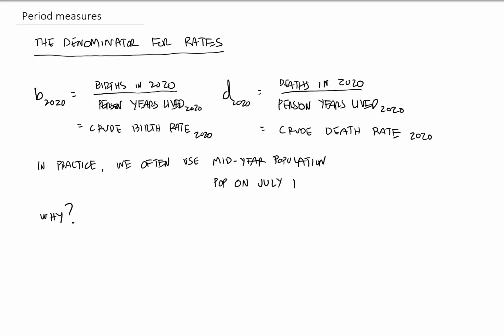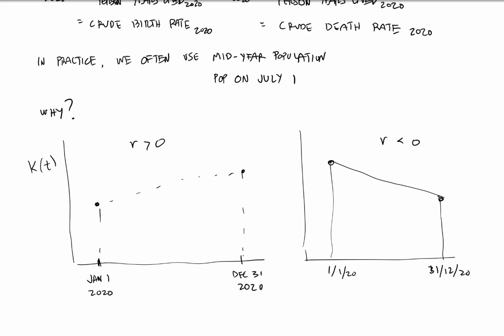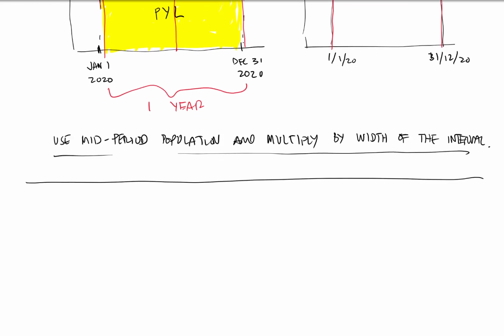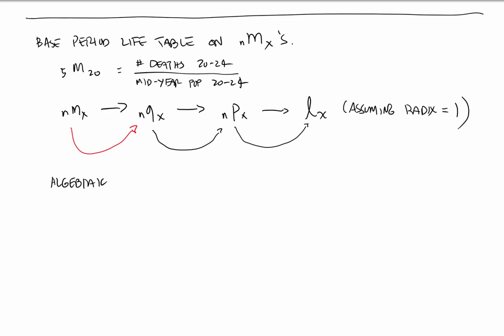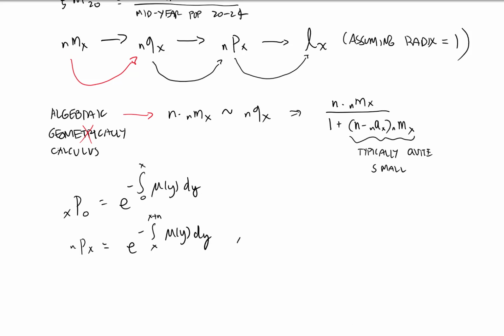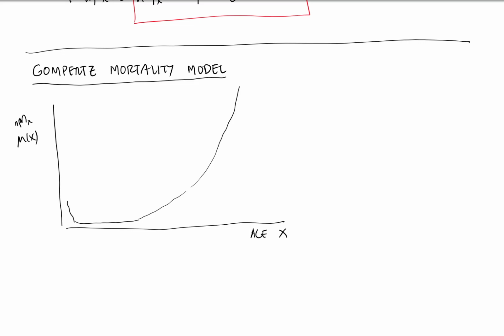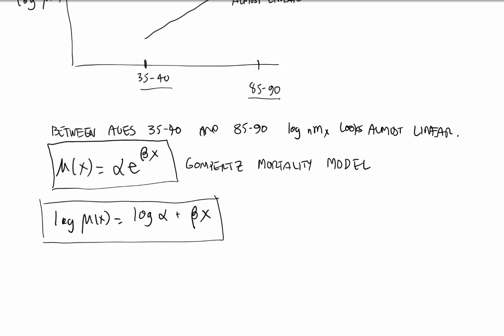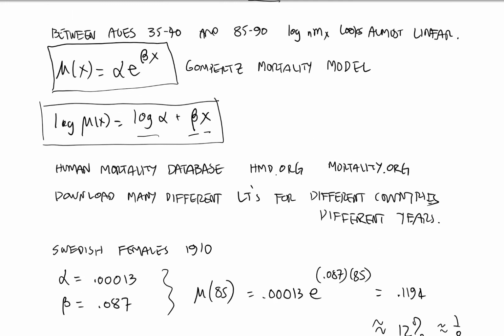16. Period mortality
Period mortality
mortality rates to mortality probabilities
Gompertz mortality